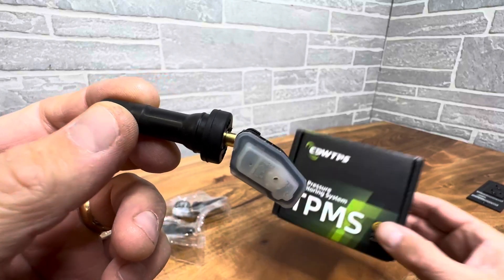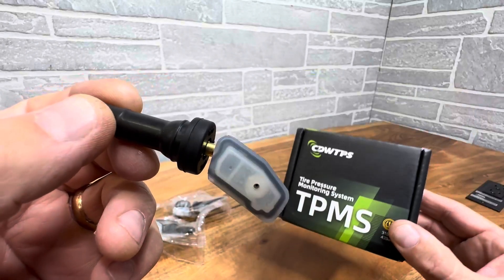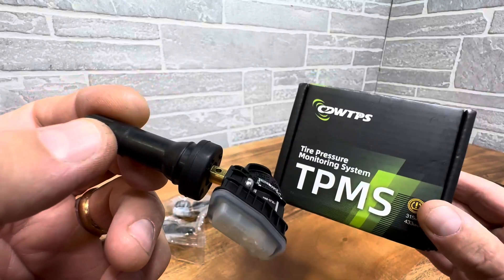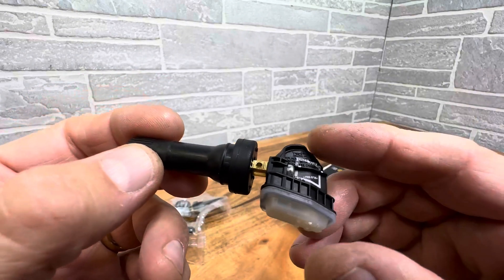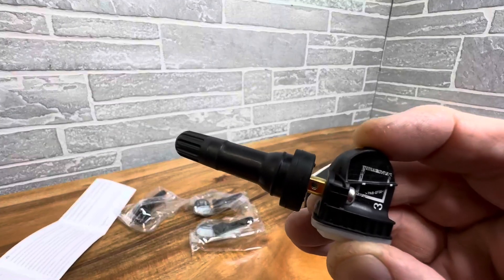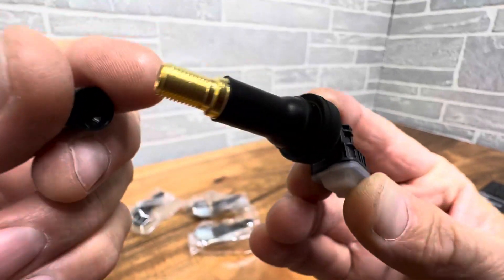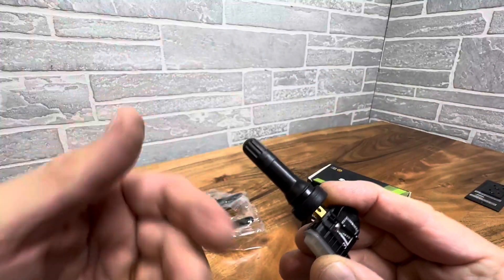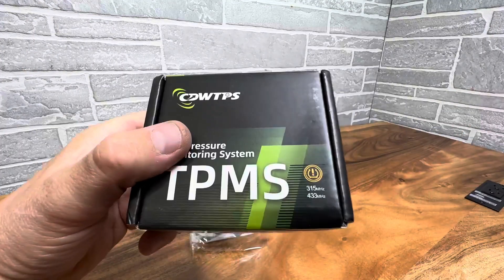TPMS Tire pressure monitor Review